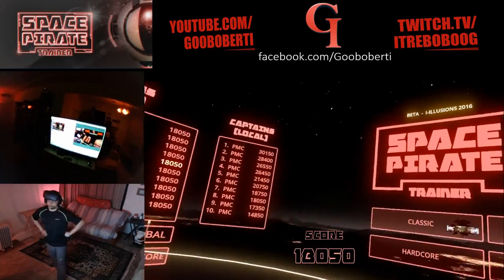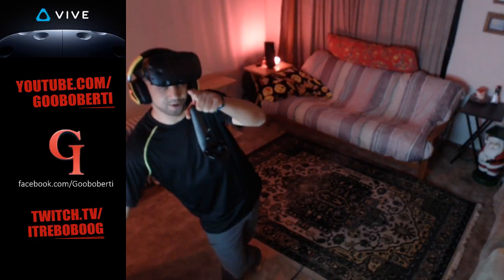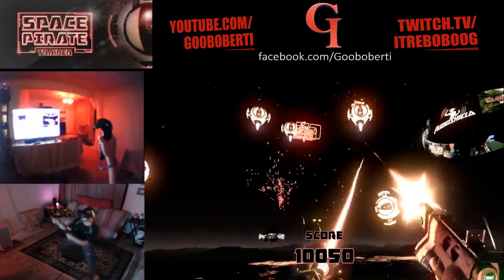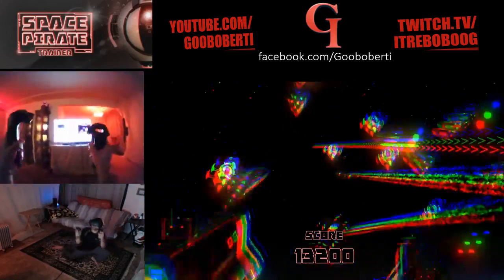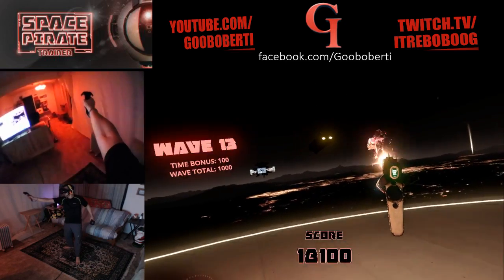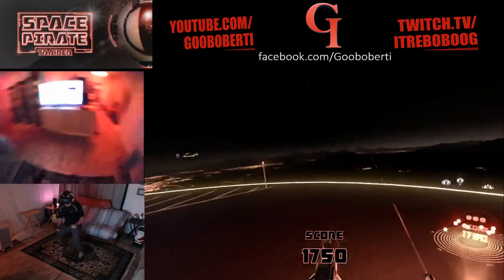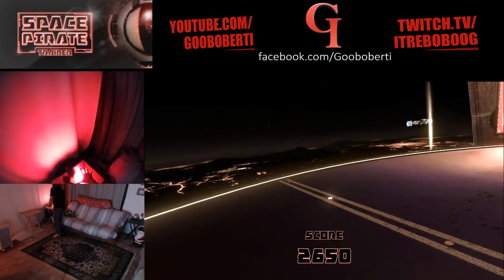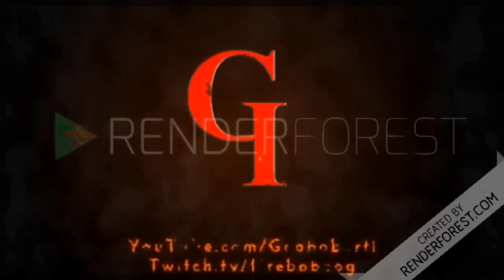HARDCORE MODE!! Space Pirate Trainer VR | Gooboberti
I Go HARDCORE in Space Pirate Trainer - Going for a High Score - a personal high score that is lol

How I stay powered for so many hours:
Portable Power for wireless headphones and Vive controllers:
AmazonBasics Portable Power Bank - 16,100 mAh ($29.99)
Headphones/Microphone:
Corsair VOID Wireless RGB Gaming Headset w/ 7.1 Dolby Surround Sound
.. 7.1 surround sound in headphones.. Yes..
Video Card:
Nvidia GTX 1080 (Founder's Edition)
Mouse:
Corsair Gaming SCIMITAR RGB MOBA/MMO Gaming Mouse, Key Slider Mechanical Buttons, 12000 DPI, Yellow - on sale for just above $60
My Computer Hardware and Accessories - see full list in link, or check out the individual items below:
To set up your own Virtual Reality experiences as home, the following link provides a listing of every single piece of Computer Hardware I have under operation - to include both VR systems (Oculus Rift and HTC Vive) and all Playstation accessories:
The above link lists everything, including all of my PSVR components.